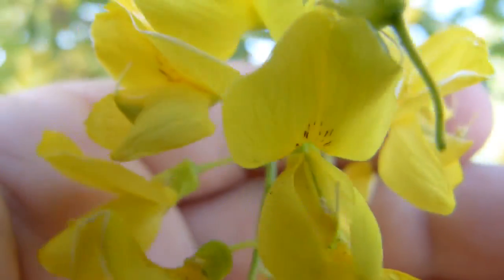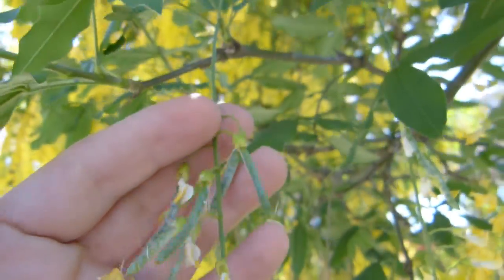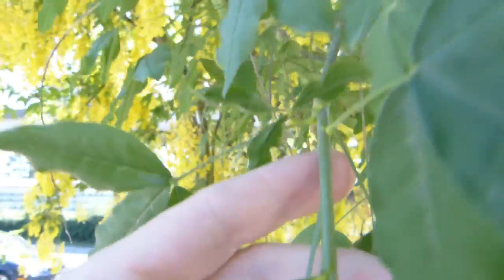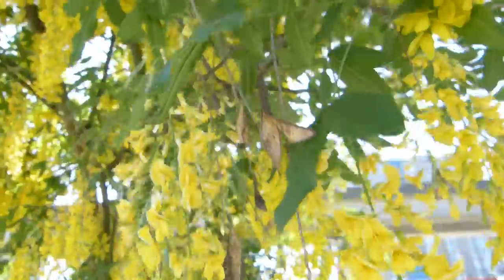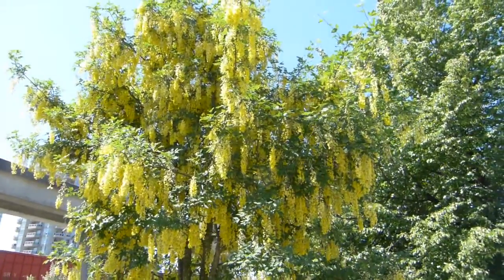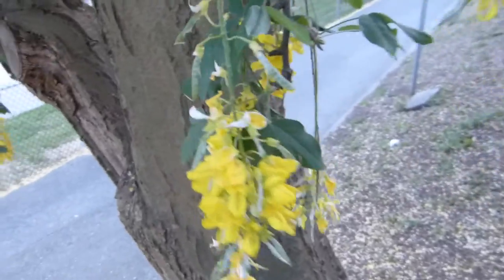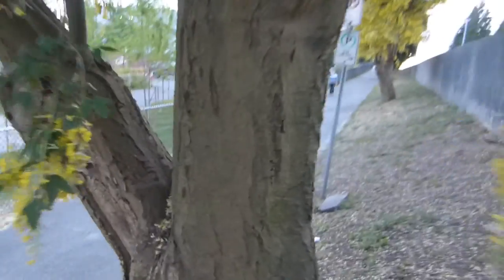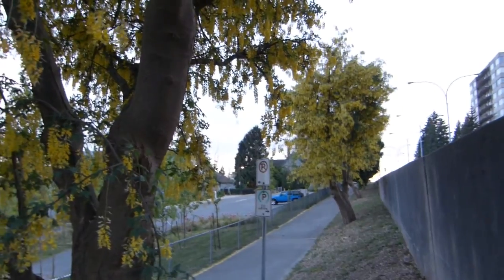Goldenchain tree (Laburnum anagyroides)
Identifying features shown.